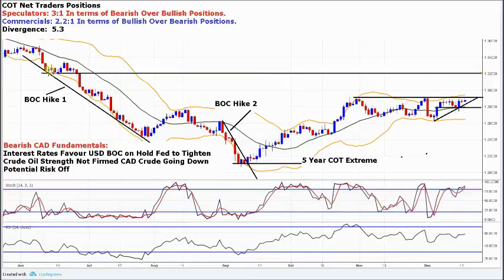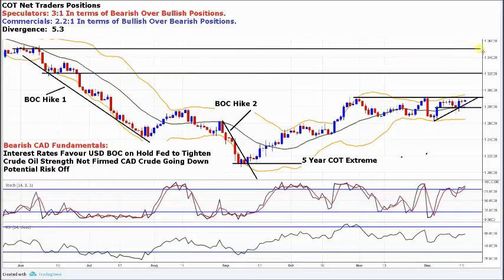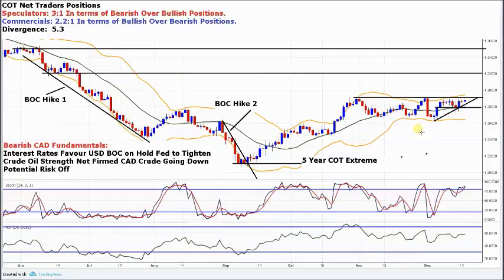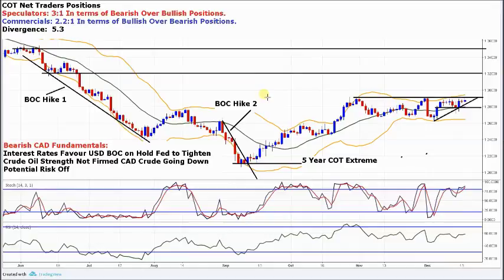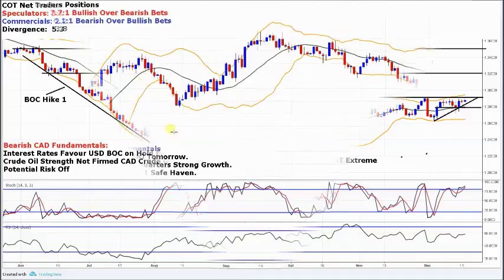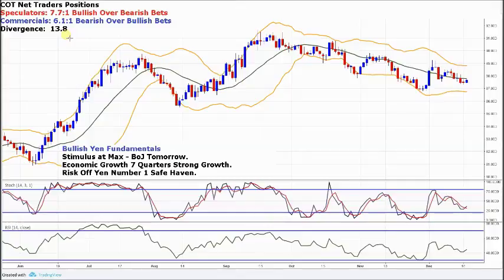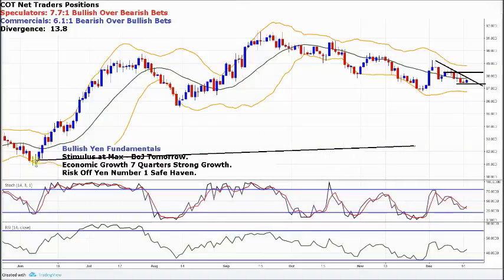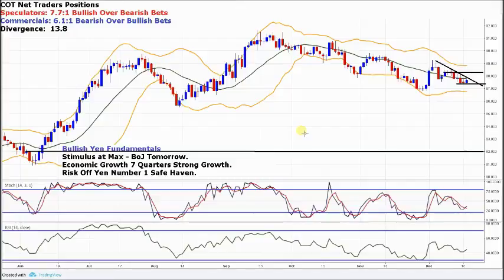Forex Trading Breakout Strategy Best Entry Techniques USD/CAD CAD/JPY Analysis 19/12